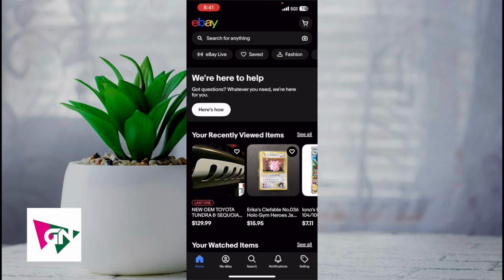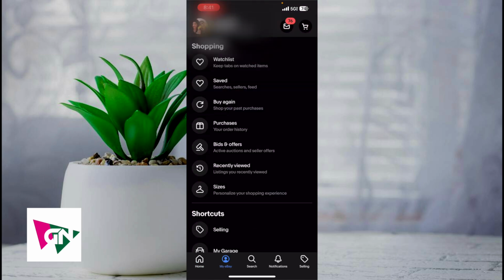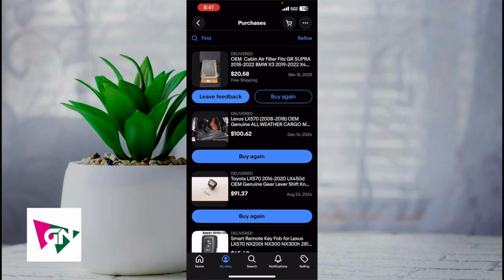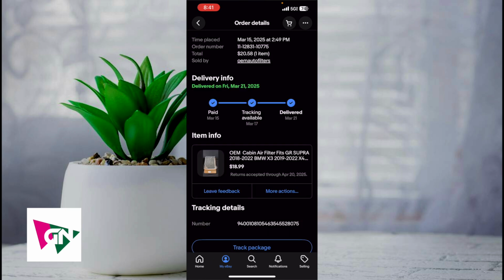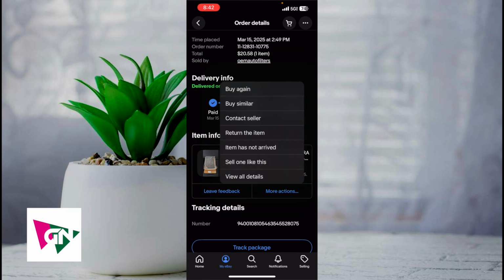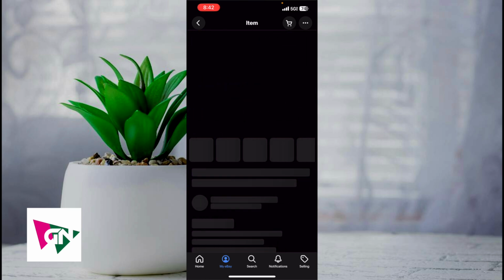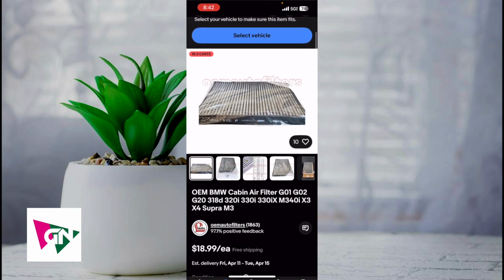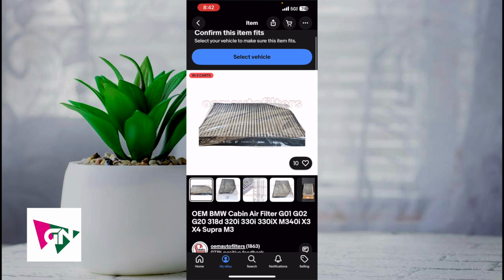How to Buy the Same Item Again on eBay: Easy Guide!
Want to purchase the same item again on eBay? In this video, we’ll show you how to quickly find your previous purchase and buy it again, whether you’re using the eBay website or mobile app. Follow along to easily reorder your favorite items and get them delivered to your doorstep again!